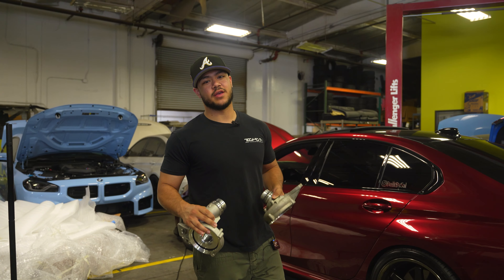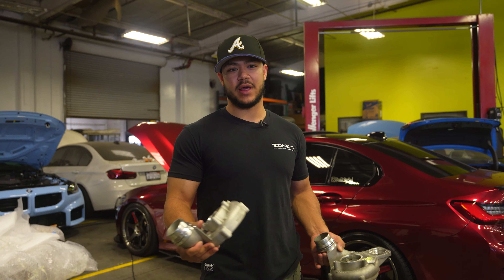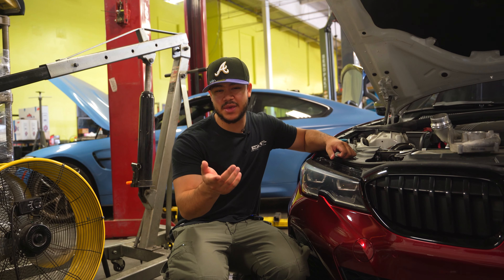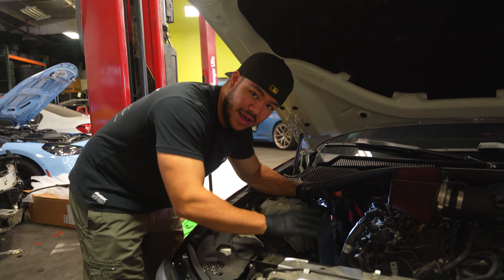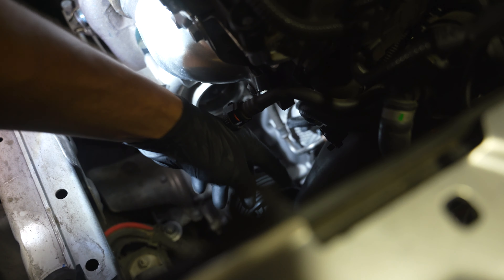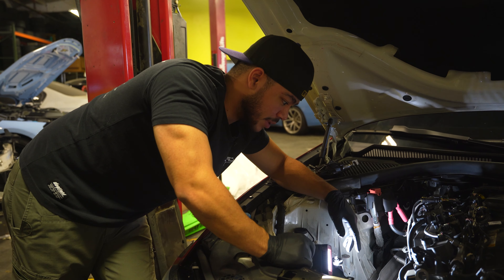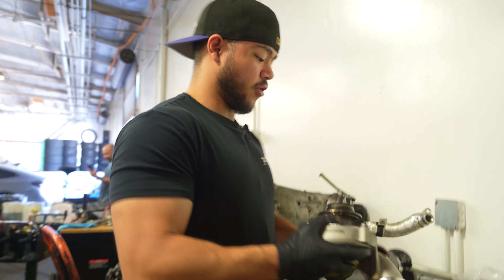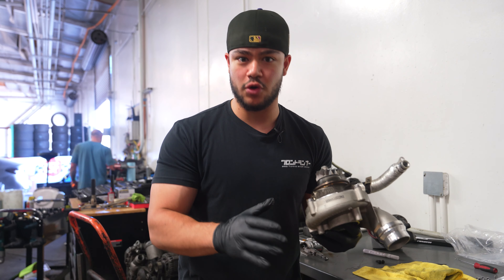T51R Mod on Stock B58 turbo - How to install for Supra MK5 & BMW M340i (B58 gen 2)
Choose between:
(1) Shipping w/o core - refundable core charge will apply until you provide us with your old core. Once we receive it, you will be refunded the core charge
(2) Shipping w/core - send in your own turbo housing (no core charge)
(3) Install at StudioRSR in Orange County CA. (Cheapest & easiest method)